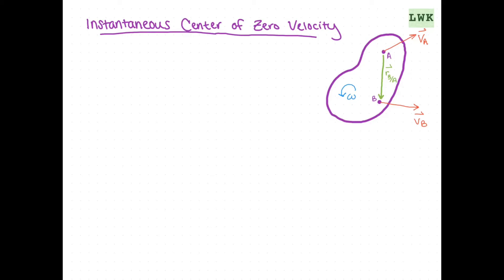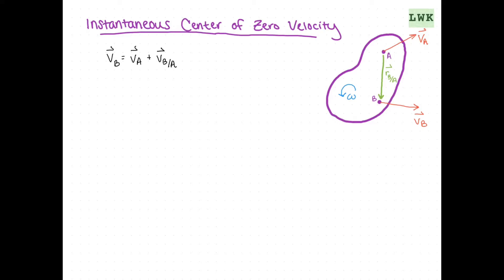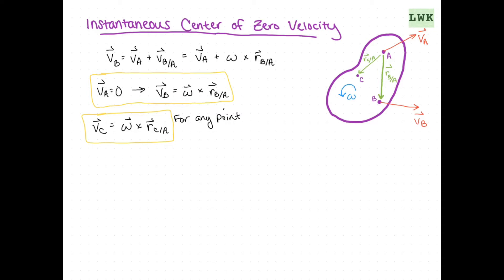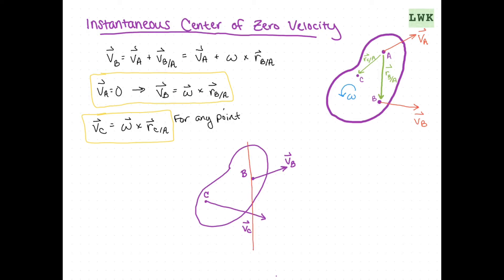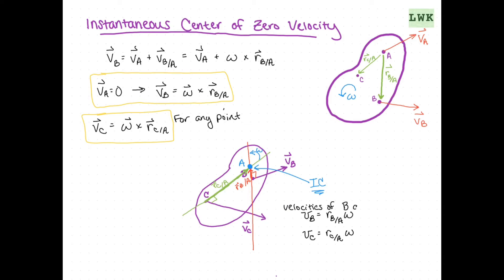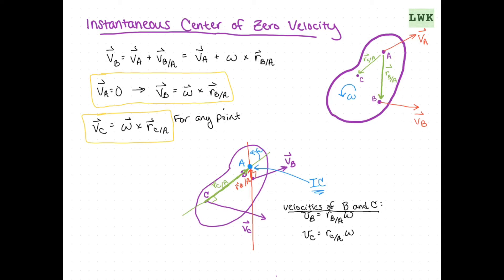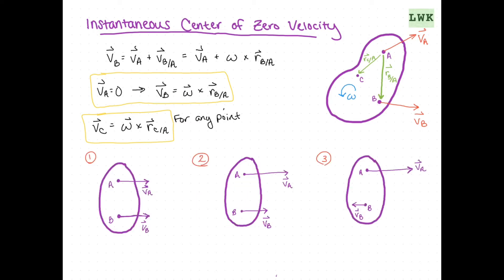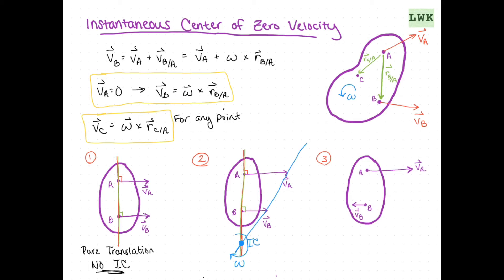INSTANTANEOUS CENTER OF ZERO VELOCITY | Overview & Example | Engineering Dynamics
This video covers the instantaneous center of zero velocity and how to find it.

In this video we solve the example problem:
At the instant shown, the disk is rotating at w = 4 rad/s. Determine the velocities of points A. B and C.